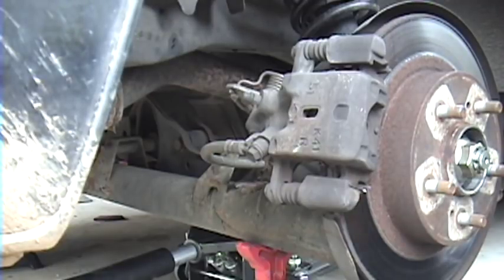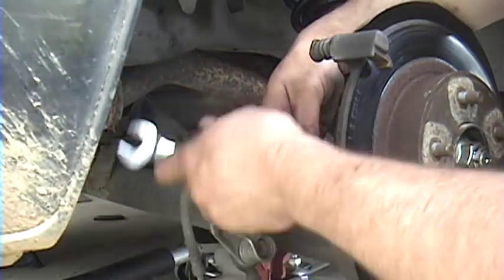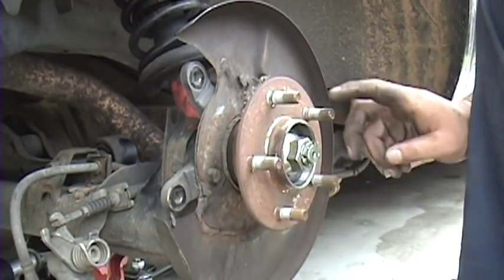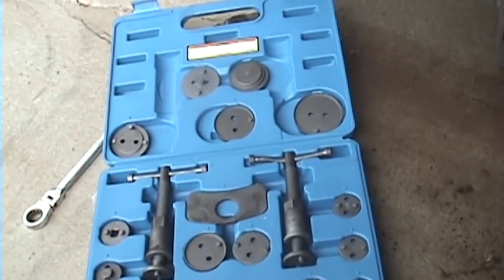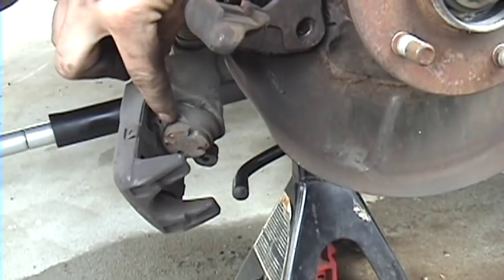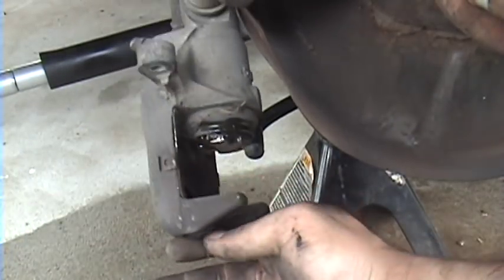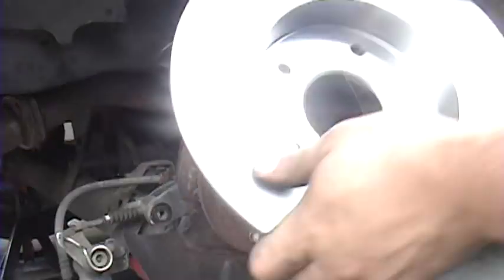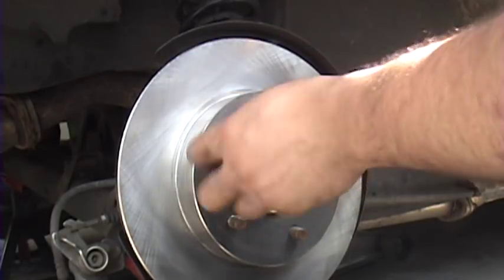1995-2003 Nissan Maxima: Rear brake pad/rotor replacement (updated)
Replacing rear pads/rotors on 4th-5.5 gen Maximas.